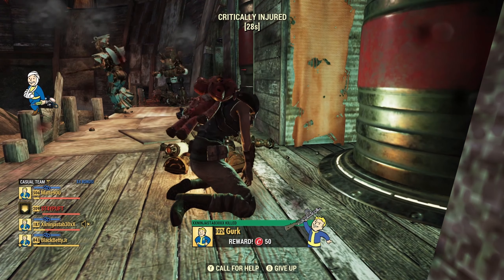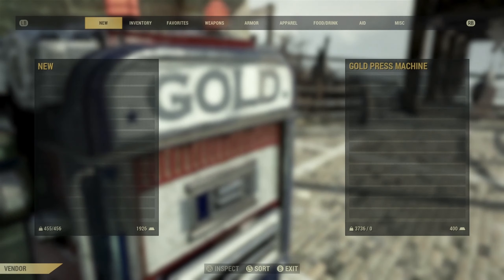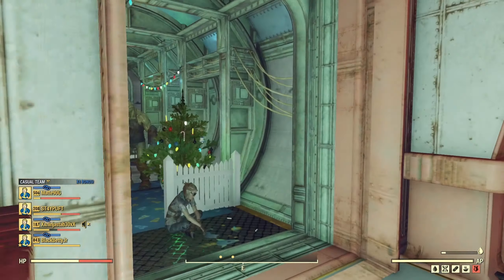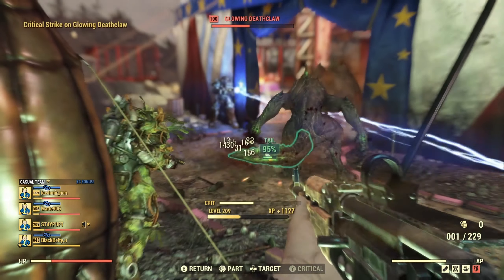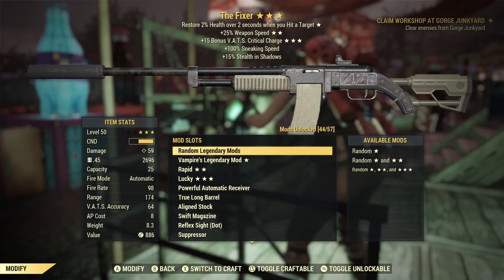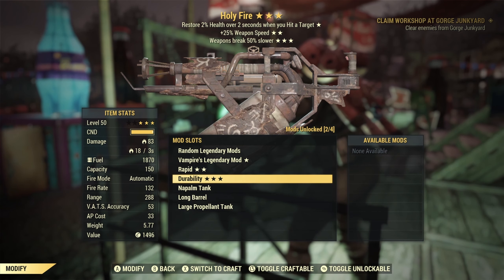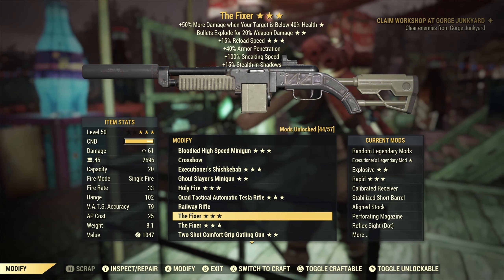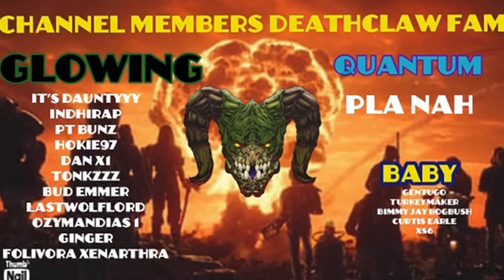Fallout 76 major changes coming to Legendary Weapons? PTS is LIVE!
The PTS is live for Fallout 76, they have fixed the fast travel bug, FINALLY! So rejoice, but this newest addition will make you leap for joy! Are we going to be able to reroll each individual star on our legendary weapons?